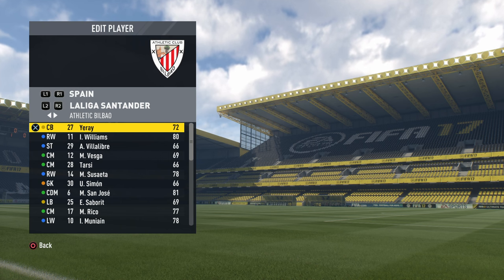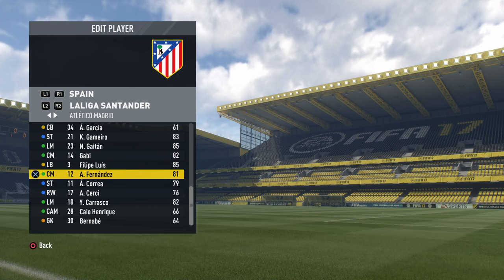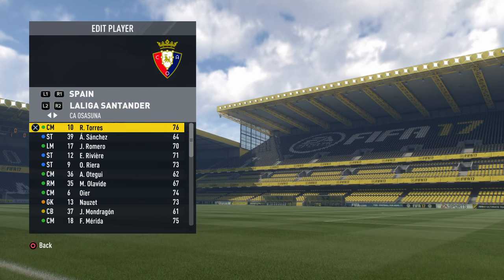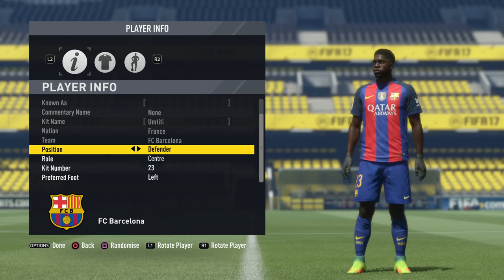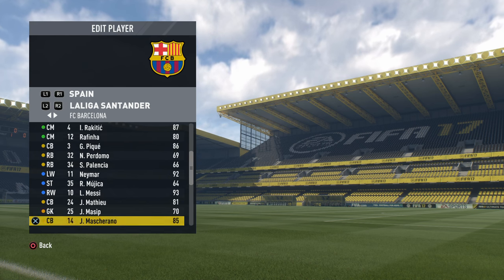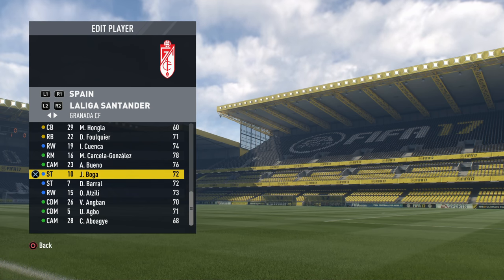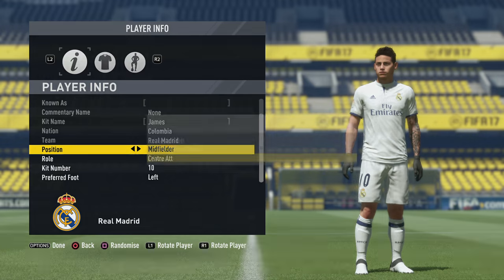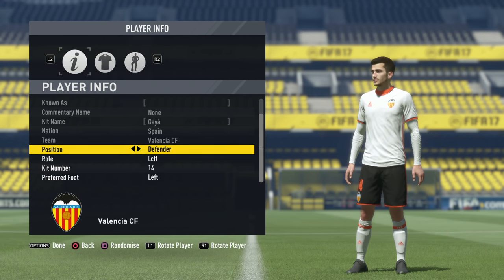Fifa 17 High Growth Players - La Liga (Spanish League) #3 (Player faces only)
Here we get to see some amazing growth from some of the Spanish leagues best talents. Here are some real quality players with player faces. Stats in this are a great increase giving tips for career mode.